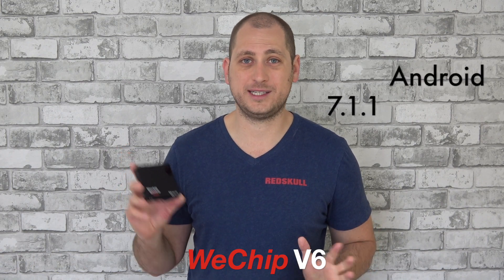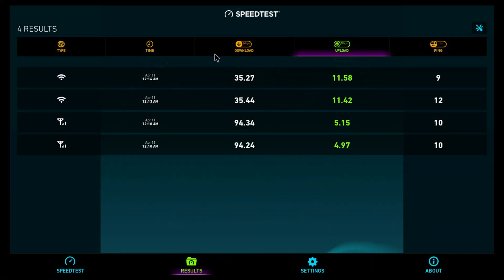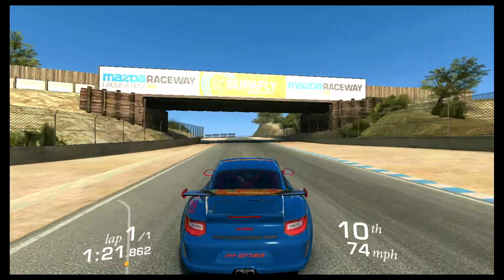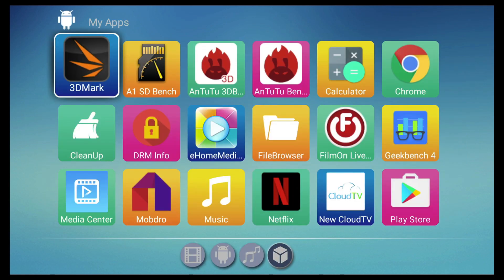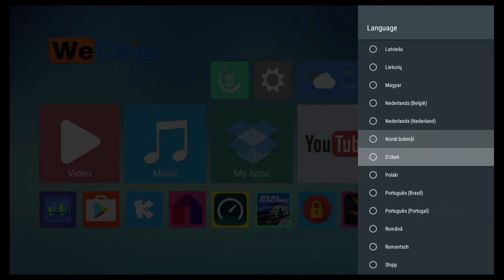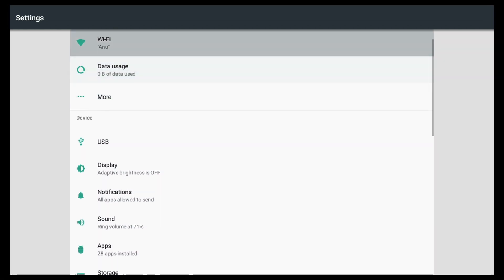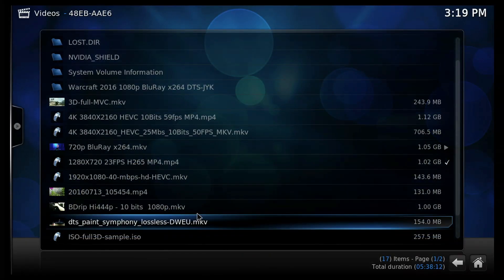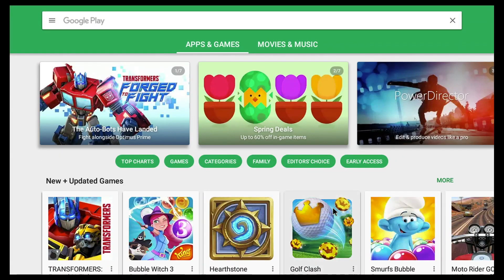WeChip V6 TV Box REVIEW - Android 7.1, RK3328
The review of the WeChip V6 with Android 7.1
Amazon US

The WeChip V6 is among the first Android TV Boxes to use the RK3328 and Android 7.1.1. Paired with this CPU we also have 1GB of RAM. In this video you will be able to check out the benchmark results for the RK3328, including the Antutu Benchmark, Geekbench 4 and the Ice Store Extreme.
I will also check the download speeds over wifi and over a wired connection, if Miracast works, the speeds for the internal storage and much more. I've also checked out DTS and DD sound and you can find my results in the video. For a quick gaming test ive played Real Racing 3